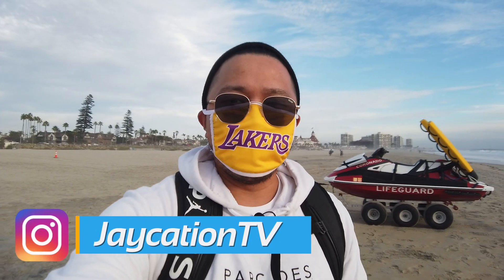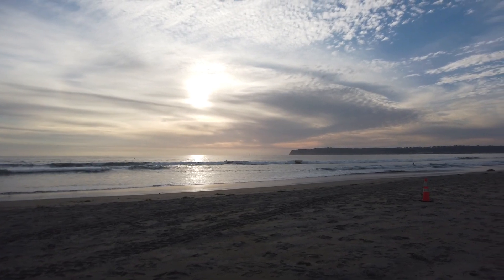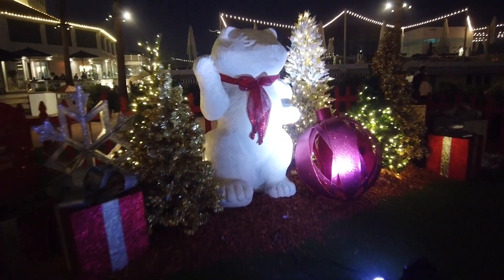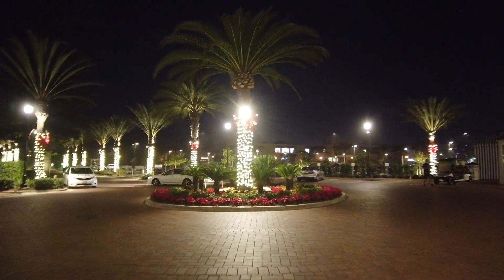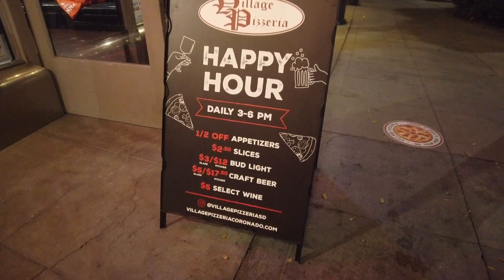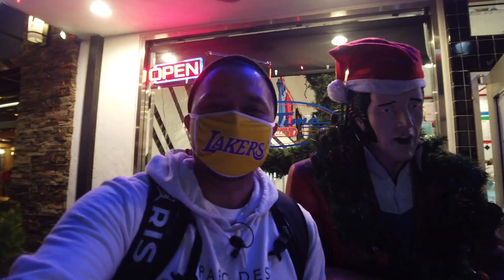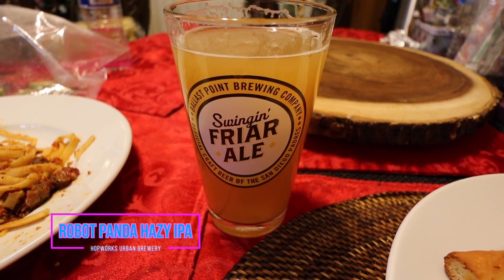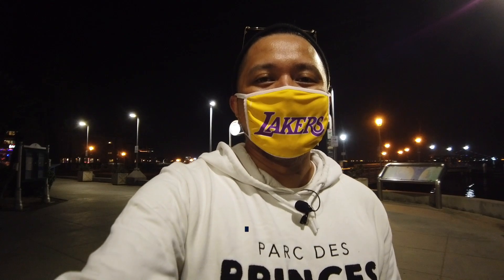HOTEL DEL CORONADO WINTER WONDERLAND | Holidays at the Del - San Diego Travel Guide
Touring the Hotel Del Coronado during the Christmas Season during the 2020 Stay at Home Order in California.

Jaycation returns to Coronado Island to check out the beautiful holiday displays at the del and to see how low crowds are during the 2020 Stay at Home order.

We visit the Winter Wonderland installation holiday display at the del and head into Coronado to try out Village Pizzeria and Mootime Creamery.

Finally we head to the Coronado Ferry Landing to check out the christmas decorations on the San Diego bayside of Coronado Island!

Twitter & IG: @JaycationTV
Snap: Jaydaheat